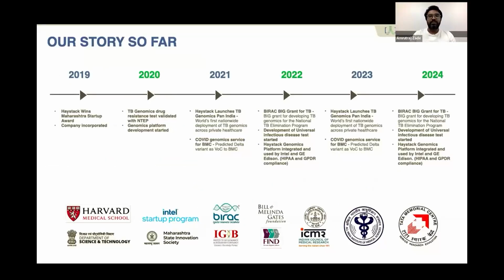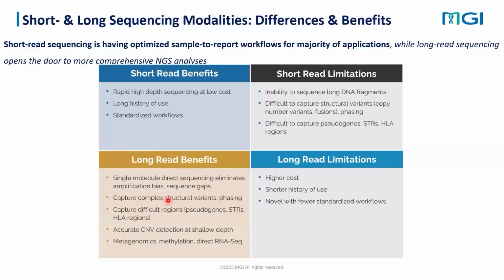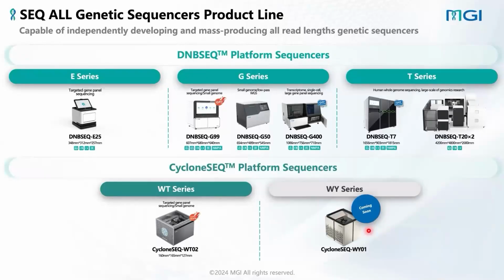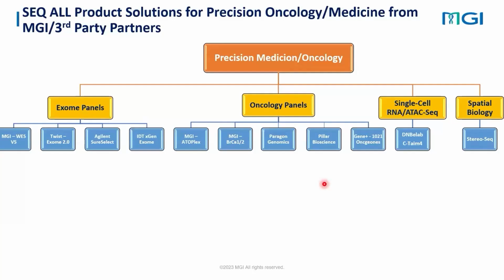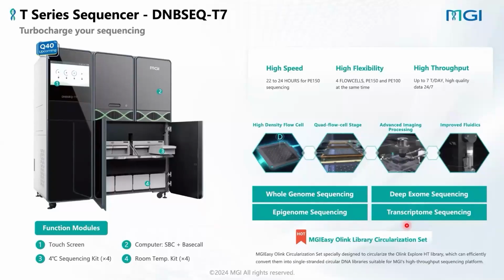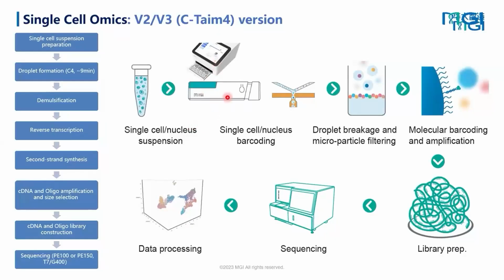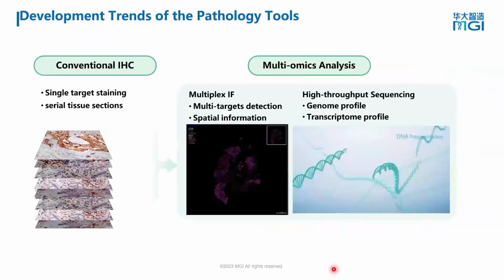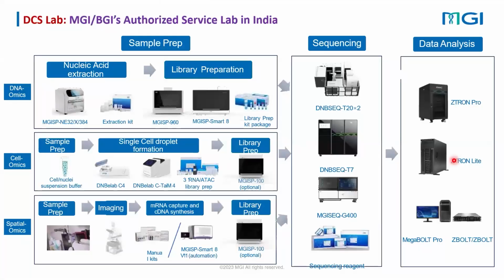Sequencing Landscape Webinar | Part 1 | Ft Dr Ravi Kumar Chilukoti and Dr. Amrutraj Zade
Sequencing Landscape: Full Spectrum of Sequencing Technologies from Short - Read to Long Read Sequencing.

In this webinar, Dr. Ravi Kumar Chilukoti unpacks the fundamentals of sequencing technologies, covering everything from short-read to long-read sequencing. Learn about their mechanisms, applications, and impact on research and healthcare.